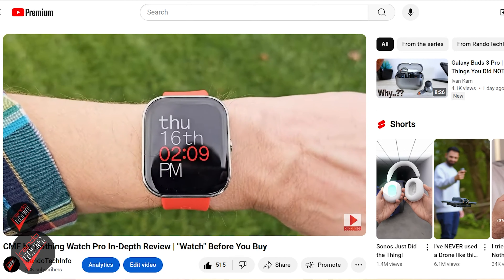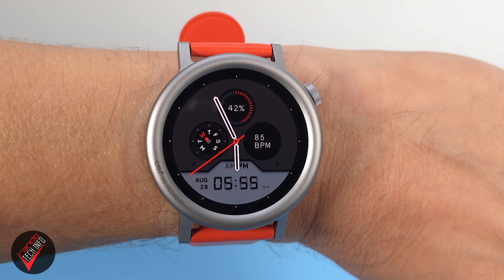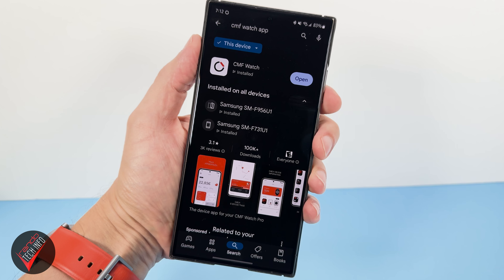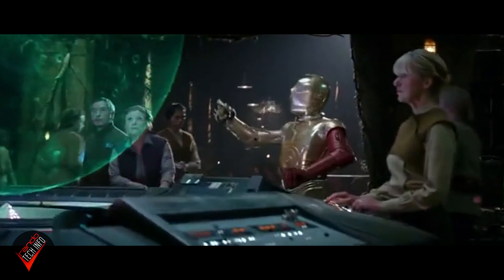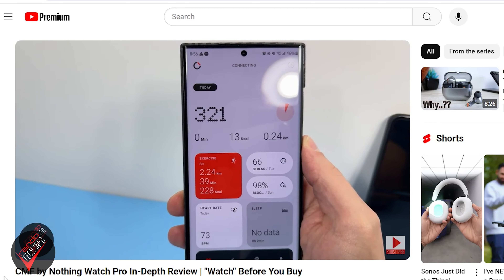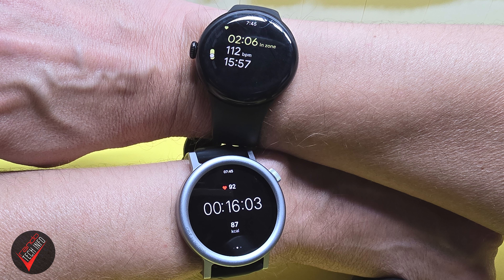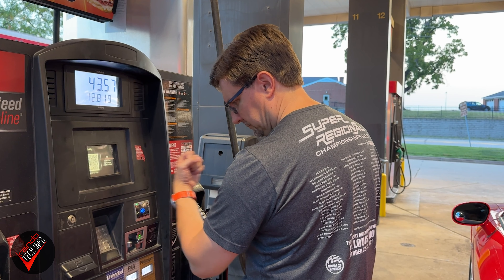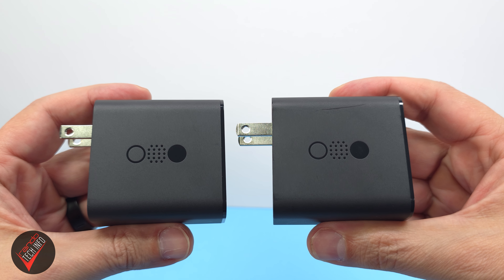CMF by Nothing Watch Pro 2 Full Review | Unresolved Issues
Like the original CMF Watch Pro, the CMF Watch Pro 2 has an impressive feature set for the money... on paper.

So does the new offering shore up the issues from the original watch or does it bring even more problems to the watch party?

Watch and learn my nerdy friends.

Amazon product link if you want to pick up the CMF Watch Pro 2. (We don't get anything if you use the link. We are just nice like that.)

This video was produced using a product sample sent to us for review.  No compensation was provided in exchange for this review and there was no editorial input or pre-publication previews given to any party. All opinions expressed in this video are mine and mine alone.

Music soundtrack: (We never use AI generated music in our videos. We use real music performed by real artists.)

All origial content for this video was shot on the Samsung Galaxy S24 Ultra and the Apple iPhone 15 Pro Max.

Video clips are from the following series and movies:
Hawkeye
Afterlife
The Big Bank Theory
Star Wars: The Force Awakens
Lady and the Tramp
The Transformers (G1 series)
It's Always Sunny in Philadelphia
Star Wars: Return of the Jedi